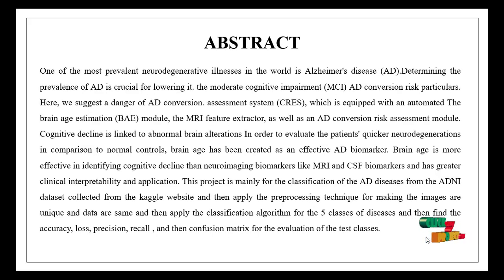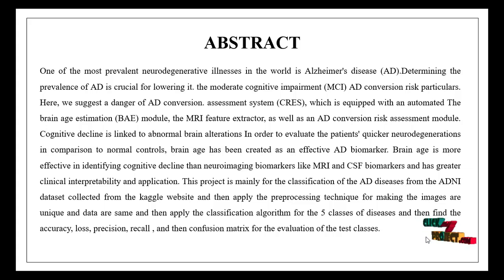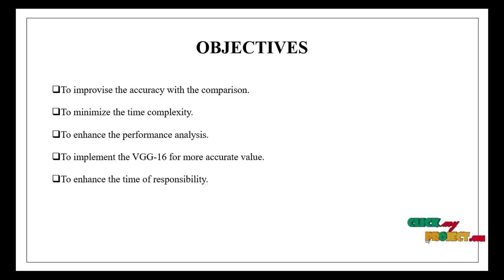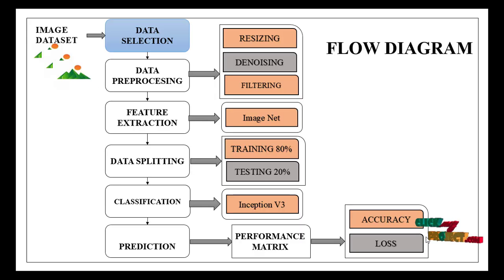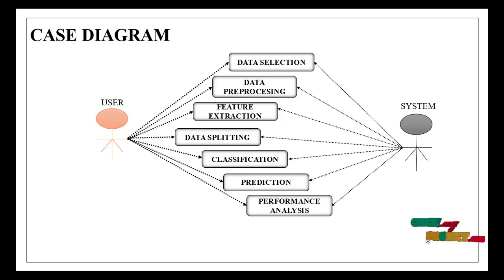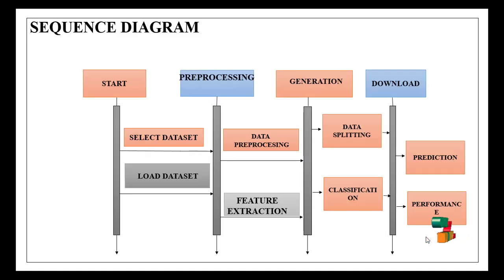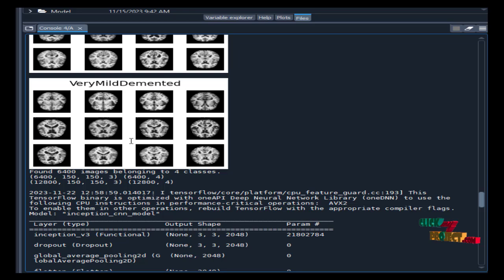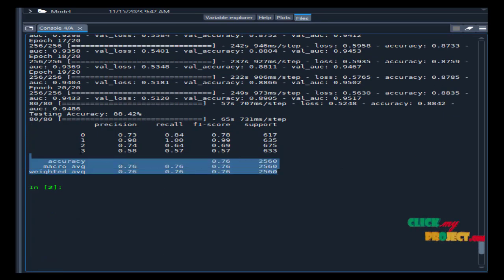Python Image processing - Risk Prediction of Alzheimer’s disease Conversion - ClickMyProject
One of the most prevalent neurodegenerative illnesses in the world is Alzheimer's disease (AD).Determining the prevalence of AD is crucial for lowering it. the moderate cognitive impairment (MCI) AD conversion risk particulars. Here, we suggest a danger of AD conversion. Assessment system (CRES), which is equipped with an automated the brain age estimation (BAE) module, the MRI feature extractor, as well as an AD conversion risk assessment module. Cognitive decline is linked to abnormal brain alterations In order to evaluate the patients' quicker neurodegenerations in comparison to normal controls, brain age has been created as an effective AD biomarker Brain age is more effective in identifying cognitive decline than neuroimaging biomarkers like MRI and CSF biomarkers and has greater clinical interpretability and application. This project is mainly for the classification of the AD diseases from the ADNI dataset collected from the kaggle website and then apply the preprocessing technique for making the images are unique and data are same and then apply the classification algorithm for the 5 classes of diseases and then find the accuracy, loss, precision, recall, and then confusion matrix for the evaluation of the test classes.

Including Packages
* Base Paper
* Complete Source Code
* Complete Documentation
* Complete Presentation Slides
* Flow Diagram
* Database File
* Screenshots
* Execution Procedure
* Readme File
* Addons
* Video Tutorials
* Supporting Softwares

Specialization
* 24/7 Support
* Ticketing System
* Voice Conference
* Video On Demand *
* Remote Connectivity *
* Code Customization **
* Document Customization **